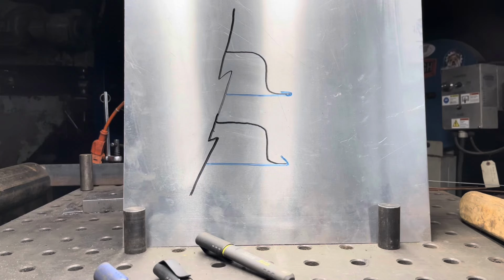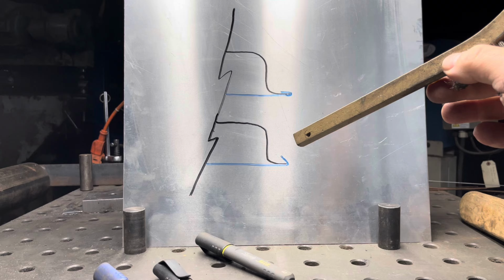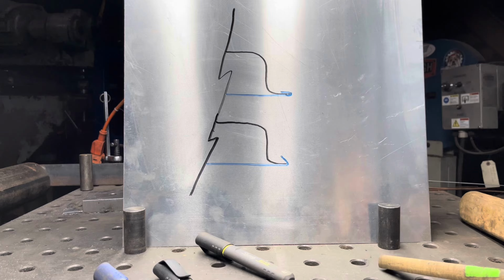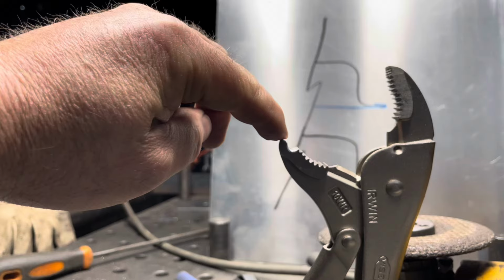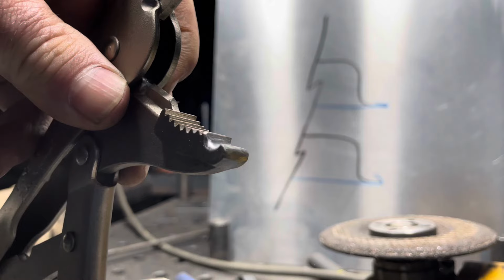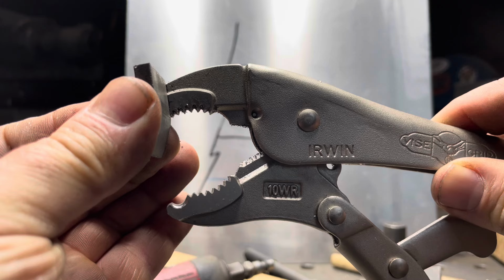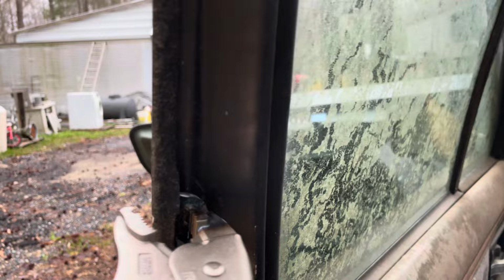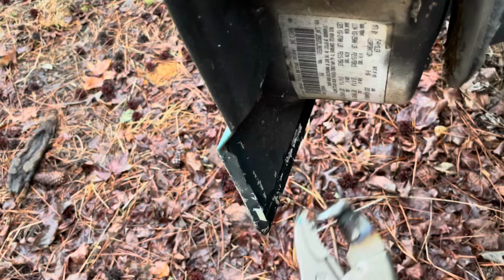Door skin removal tool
Fabrication of a door skin removal tool.